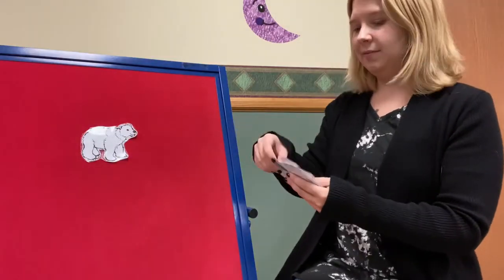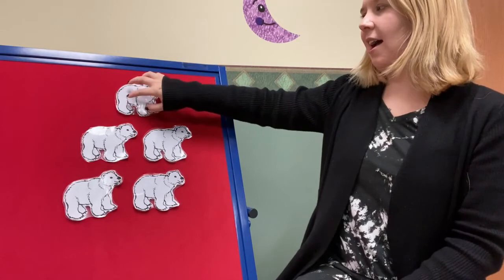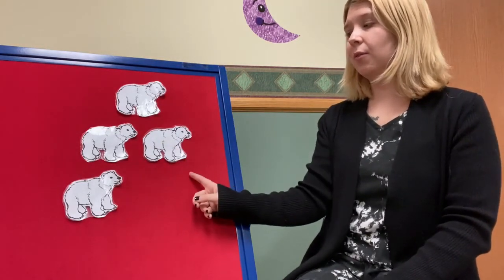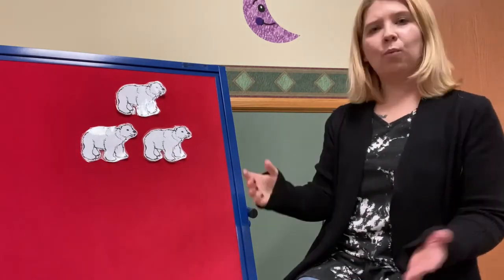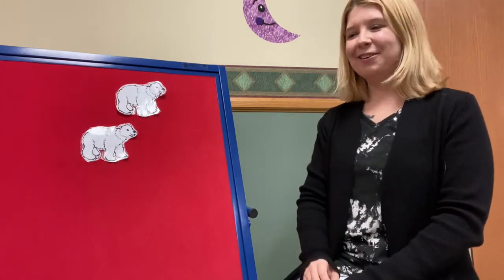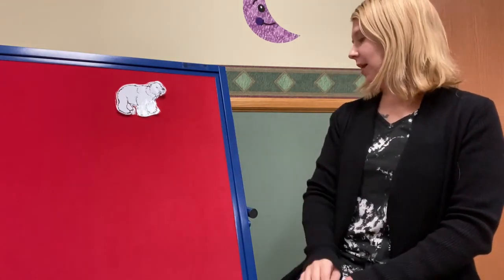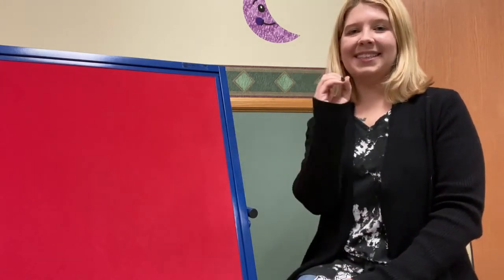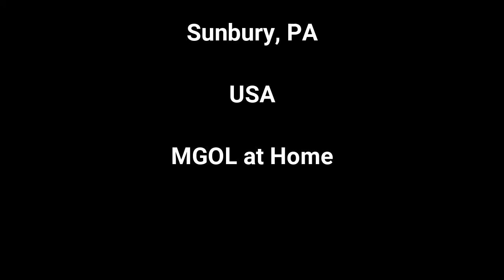MGOL Rhymes: Five Polar Bears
Mother Goose on the Loose® (MGOL) is a research-based, award-winning, early childhood program. Originally designed for parents & caregivers with babies and toddlers from birth to age 2, it uses purposeful play to builds school readiness skills, strengthen parent/child bonding, and provide “developmental tips” to parents.

MGOL builds children’s social, emotional, and early literacy skills in fun, interactive ways using rhymes, songs, fingerplays, puppets, book illustrations, a flannel board and felt characters, colored scarves, and a variety of musical instruments. Focusing on the WHOLE child, MGOL is used for weekly storytimes/circle times in public libraries, Head Start classrooms, and childcare centers.

Because of its easy adaptability for all ages and settings, MGOL has been successfully used with children in elementary schools, preschools, homeschooling groups, and hospitals; for parents with babies in NICUs (MGOL Goslings), WIC centers, and jails; for families in laundromats, art museums, children’s museums, play groups and many other places.

MGOL’s founder, Dr. Betsy Diamant-Cohen, frequently presents workshops and webinars to educate new facilitators. Since the best way to learn is by doing, participants are often asked to choose a rhyme, create a felt piece to go along with  it, and choose an activity for the rhyme that helps build a school readiness skill. Before presenting in front of the group, participants can opt to be filmed for the MGOL YouTube site.  During COVID, many children’s librarians are presenting MGOL online and have also agreed to have clips of their rhymes and songs posted here.

These video clips show real-life librarians and childcare providers in action. While not slickly produced, they form an extensive resource for educators looking to creatively use scarves, bells, maracas, drums, ASL, clapping, Spanish rhymes and more in their programs.

In this video you can see Ms. Sarah from the Degestein Community Library presenting “Five Polar Bears” during her MGOL at Home session. Feel free to use this activity while planning your MGOL program /storytime/ circle time.

For more resources on songs and rhymes, with links to relevant research and different adaptations of Mother Goose on the Loose that can be used in storytimes, circle times, or classrooms,  feel free to check out: